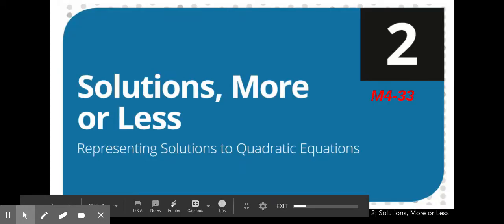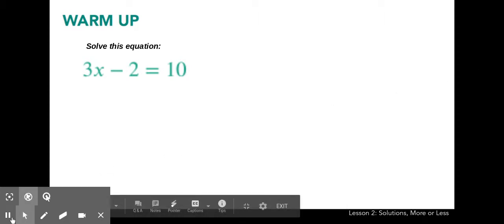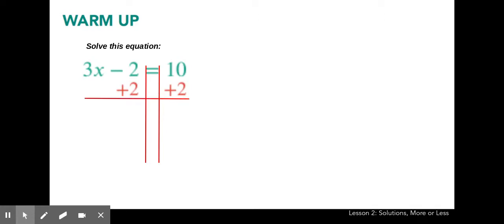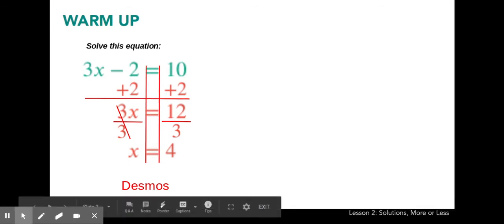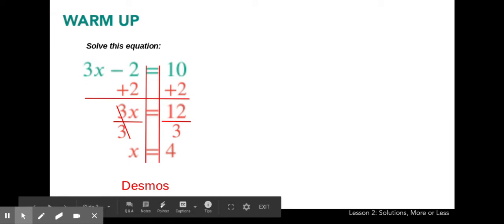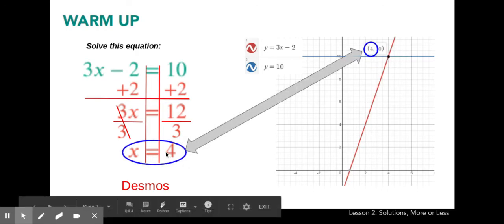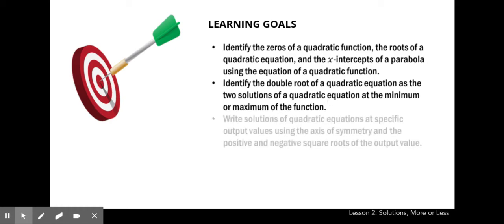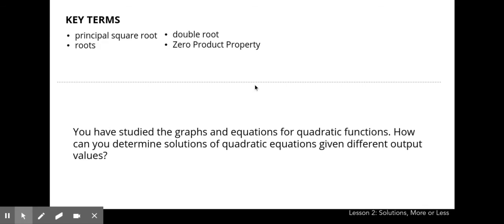M2 4.1.2 Solutions More or Less-Representing Solutions to Quadratic Equations - Introduction